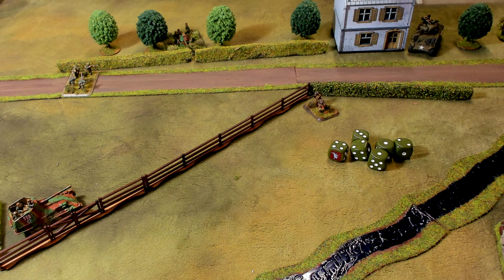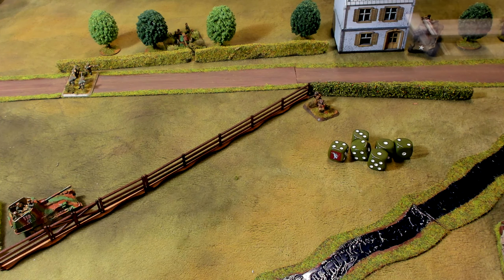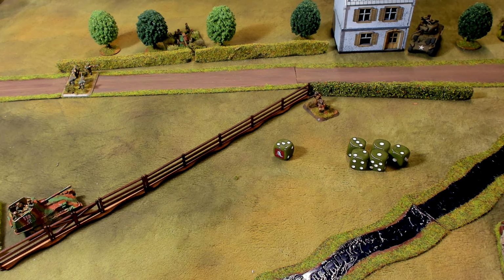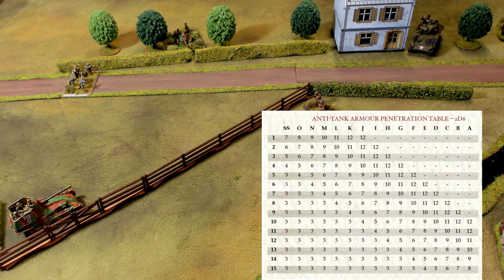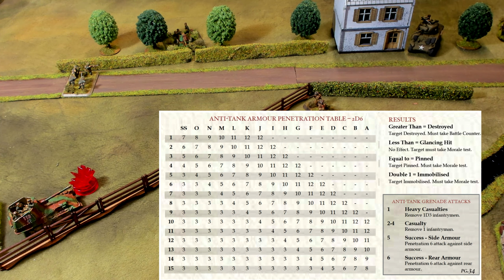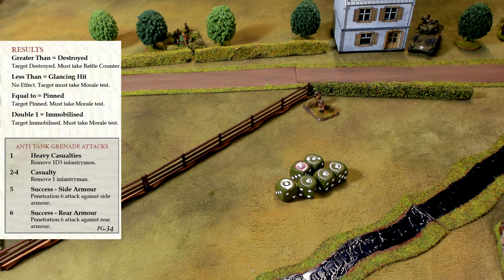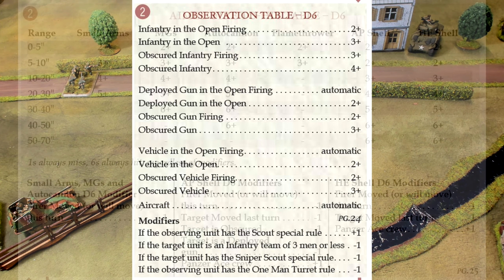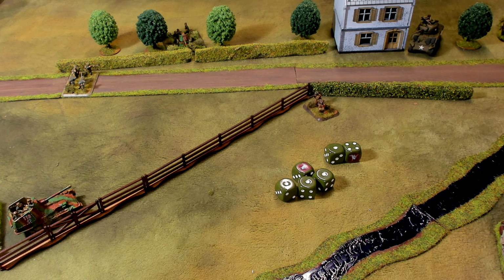Battlegroup Boot camp ☺ #7 Aimed Fire - Anti Tank Armor Piercing AP